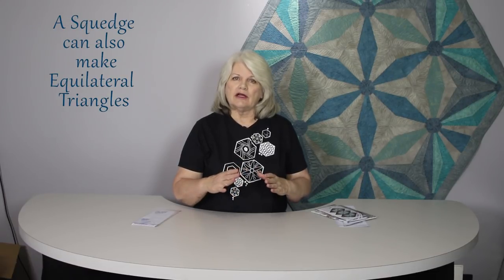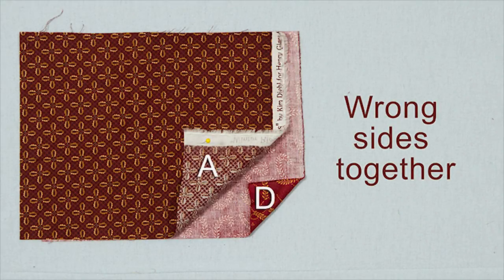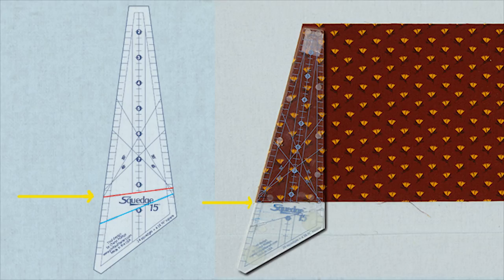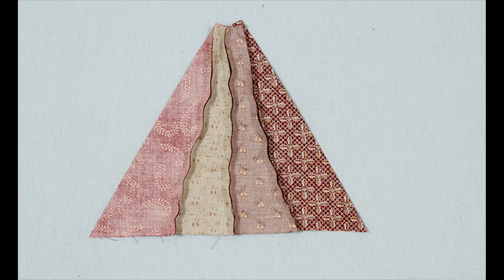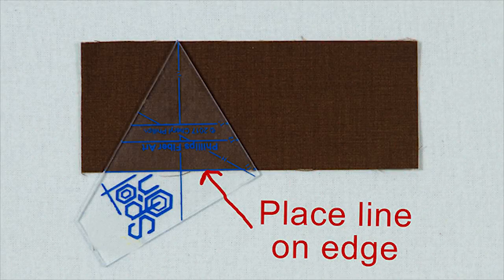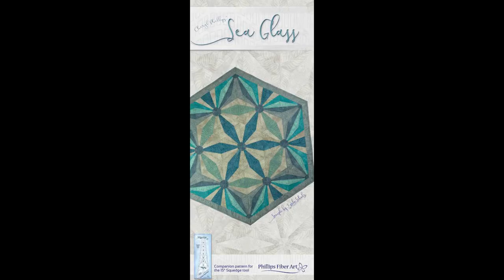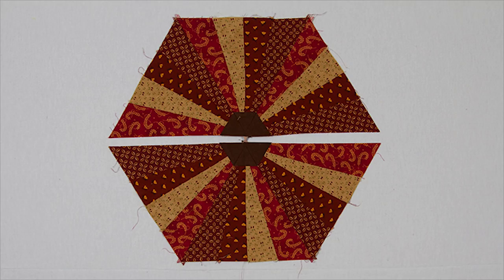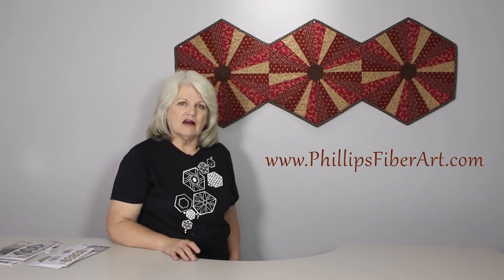Squedge 15 Holiday Runner by Phillips Fiber Art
As well as showing you exactly how to make this project, you'll also discover how the Squedge 15 tool is used to make hexagons. The Sea Glass pattern is also explained.